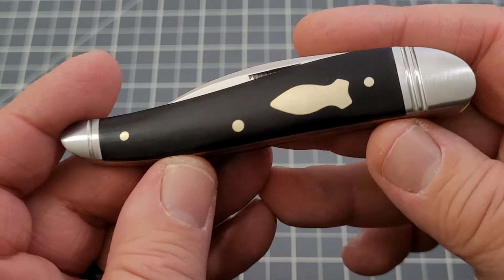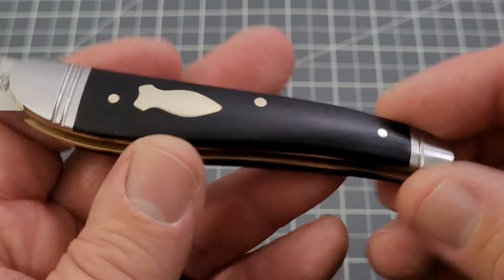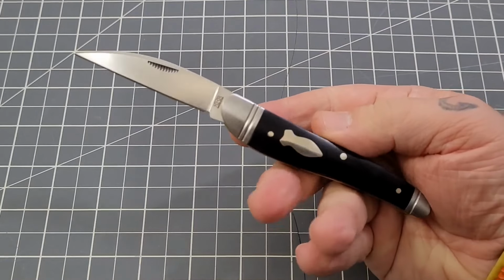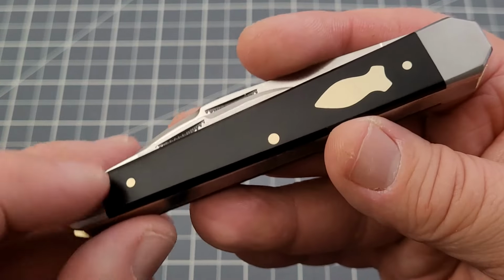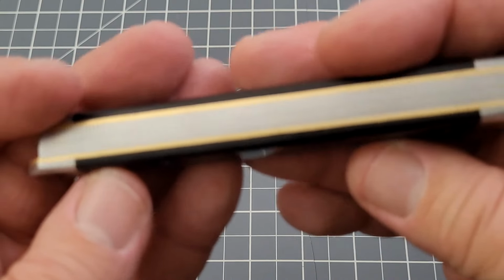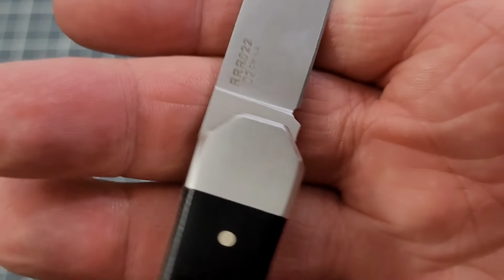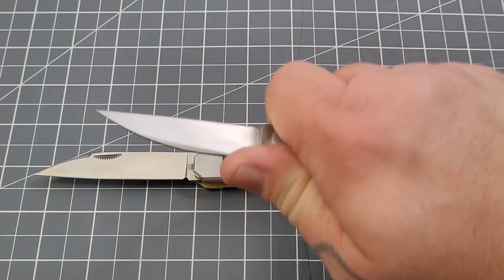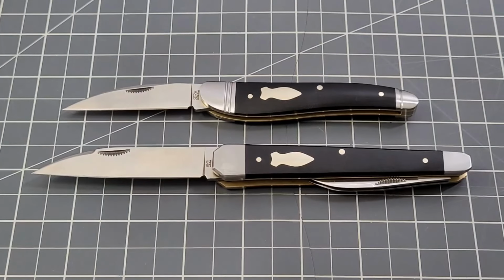LET'S TALK ROUGH RYDER KNIVES Vol.25 : Rough Ryder Reserve RRR021 and RRR022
Sharper Edges: BIGRED10
TITAN Survival: Use this link and save 10% at TITAN Survival